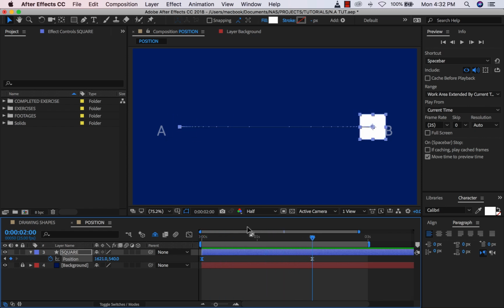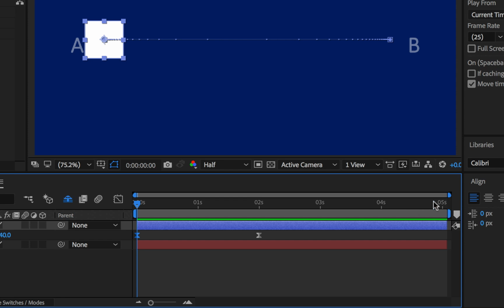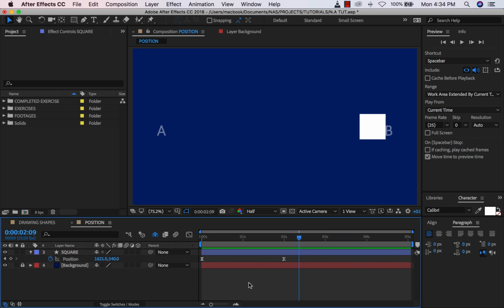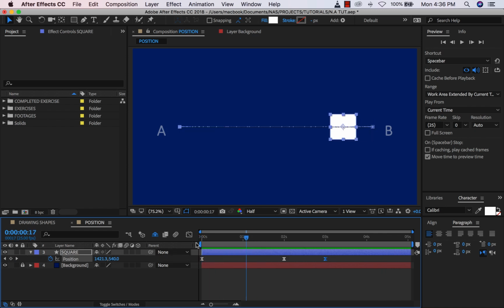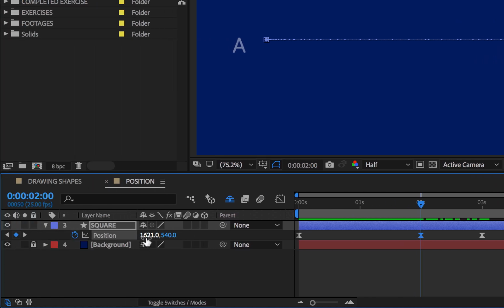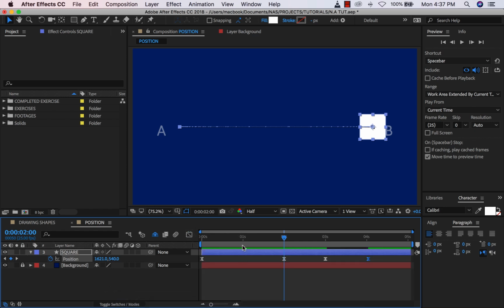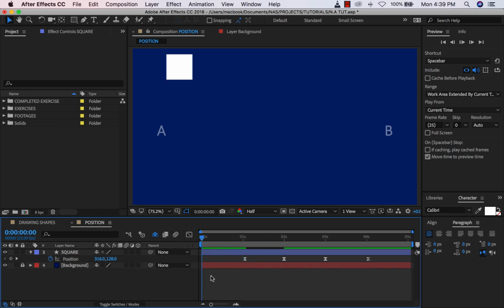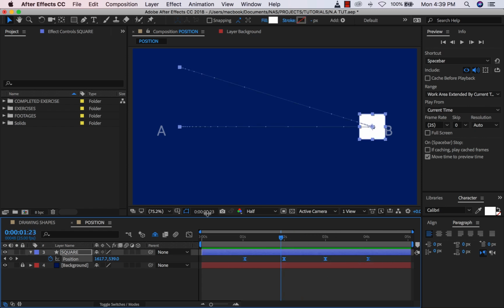11 Learn Adobe After Effects 2025 - More Animation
We will be exploring more dynamic animation in Adobe After Effects